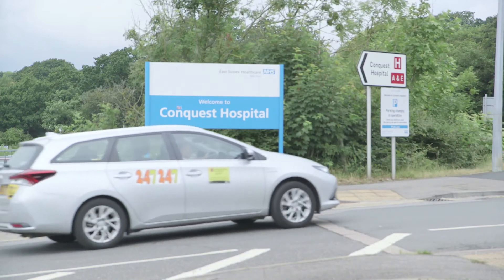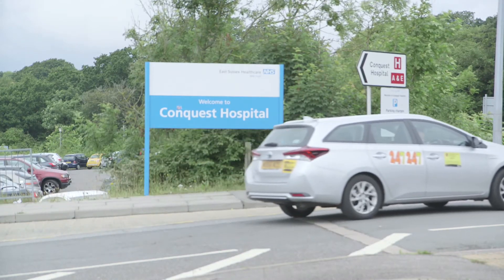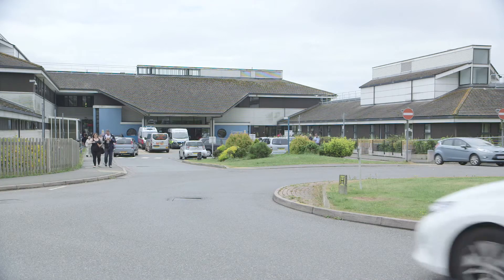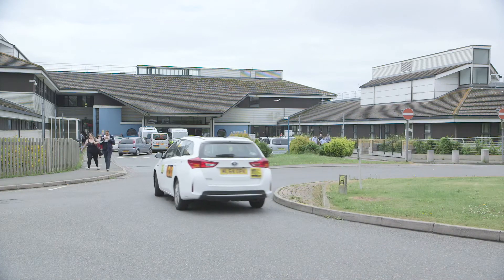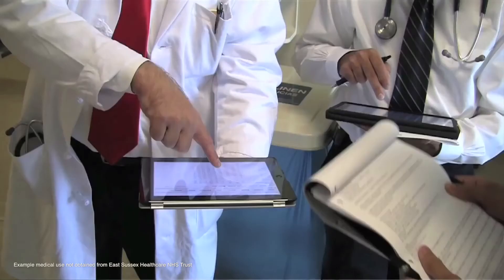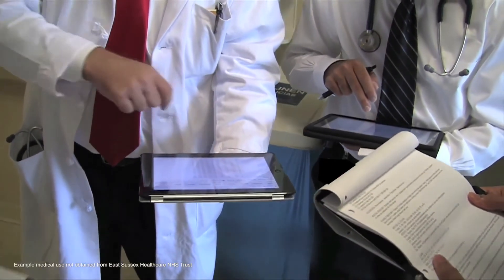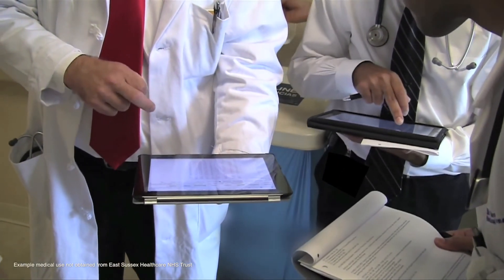ANSecurity Case Study - East Sussex Healthcare NHS Trust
Multi-vendor solution delivers self-service tools and simplified two factor authentication while reducing costs by approximately 30%.